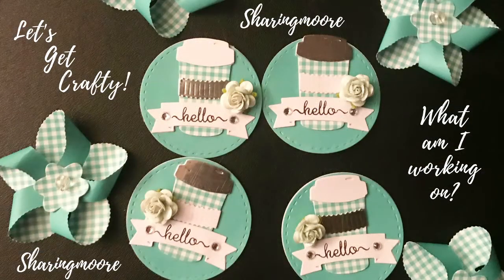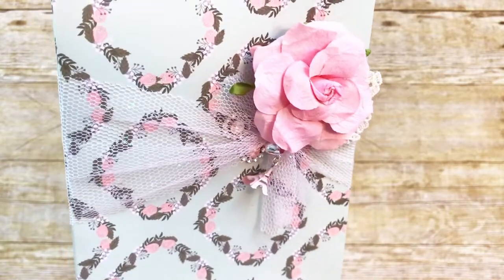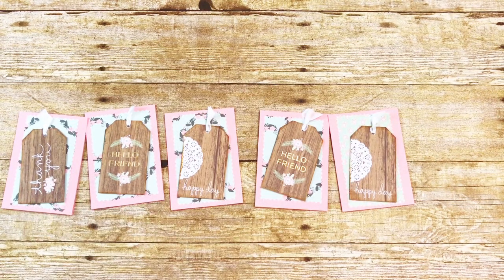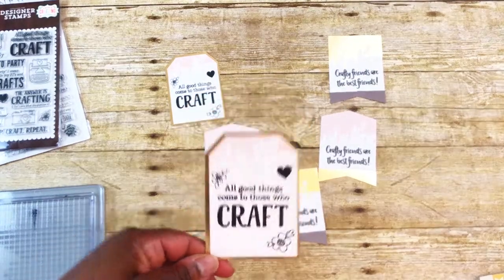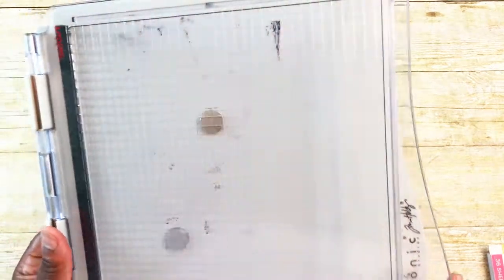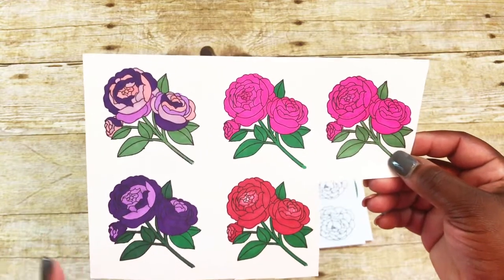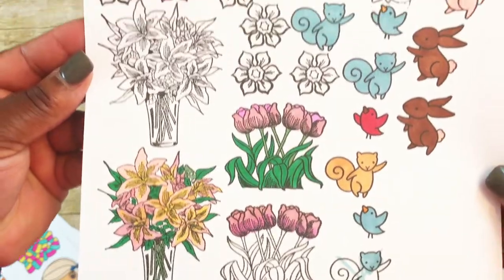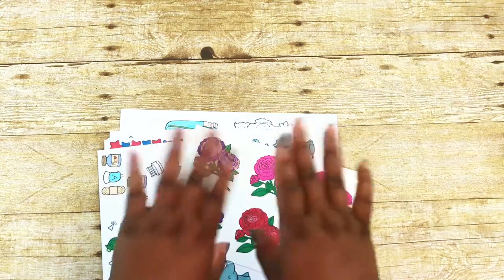Current Projects - June 2018 {Sharingmoore}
Hello!

In this video, I am sharing a few projects that I am working on.

++-- Links --++

++-- Recording/Editing Equipment --++